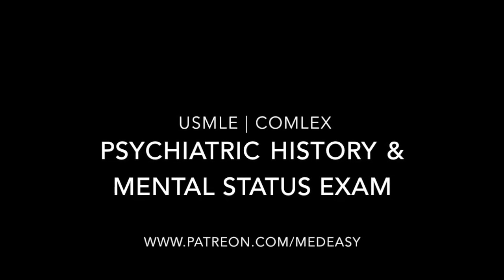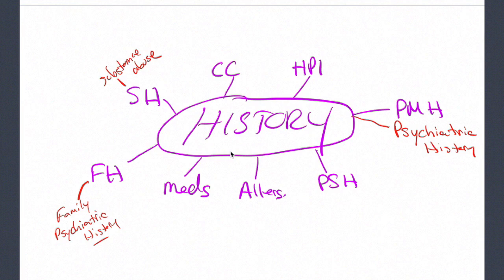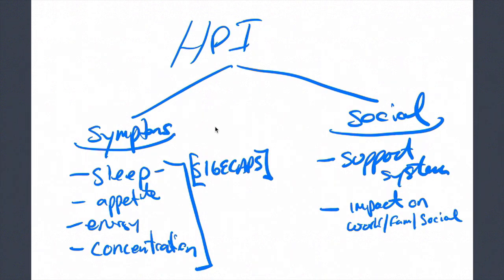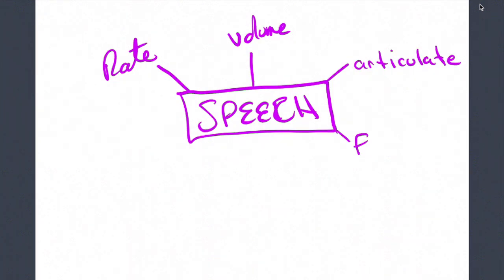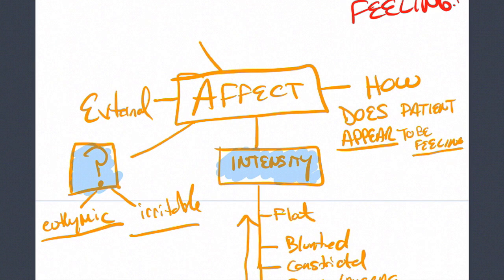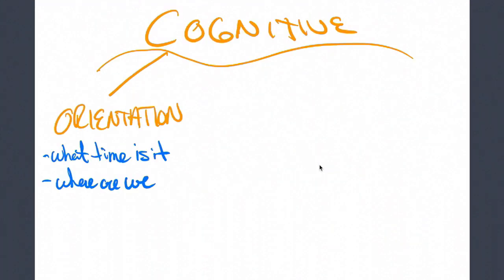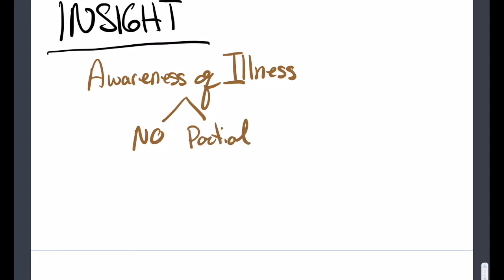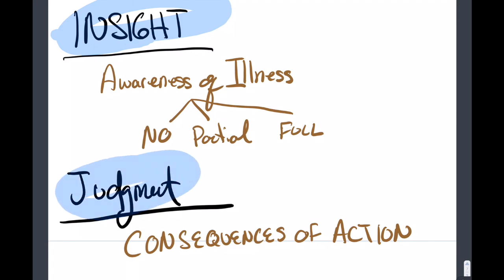Psychiatric History Taking and The Mental Status Examination | USMLE & COMLEX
Learn how to perform a psychiatric history and mental status examination. Made for USMLE | COMLEX

Psychiatric history taking should be linked with what you already know.

These things help my channel get exposure and will help me continue to make free high quality board content. Thank you!